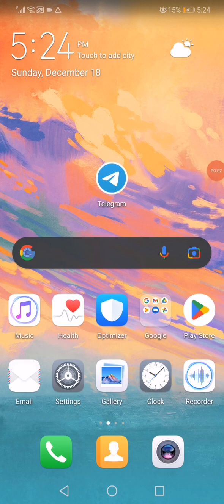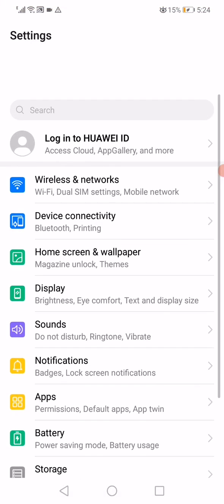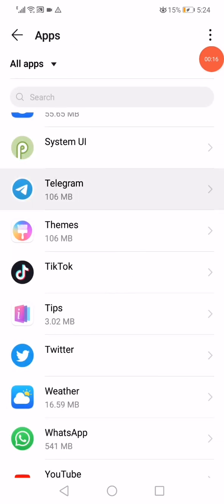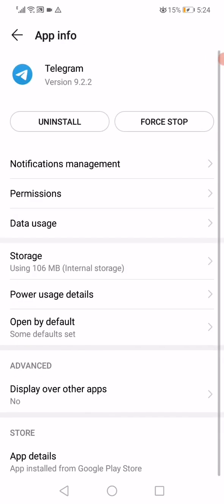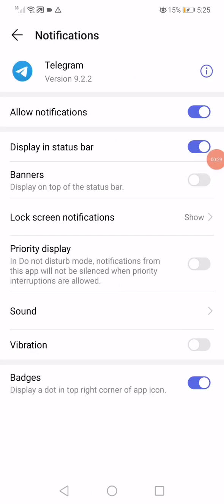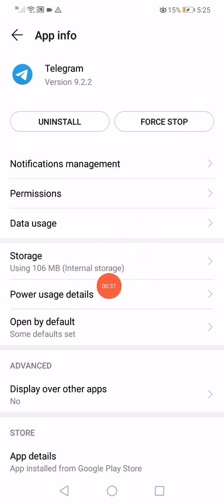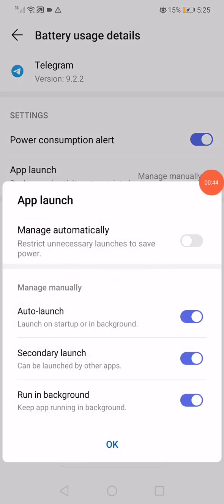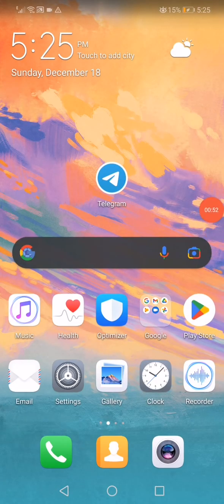How To Fix This Channel can't be displayed on telegram IOS & Android - Unblock all Channels 2023